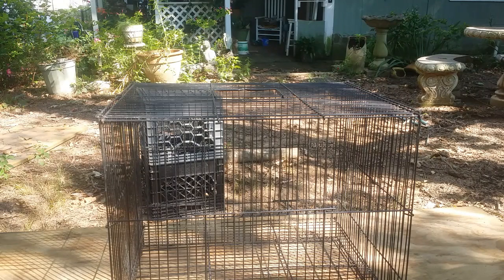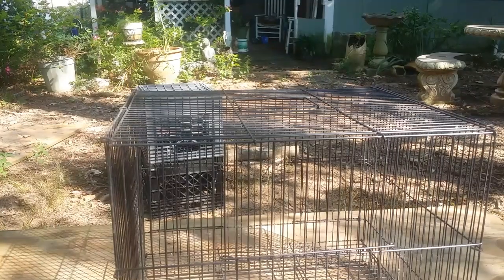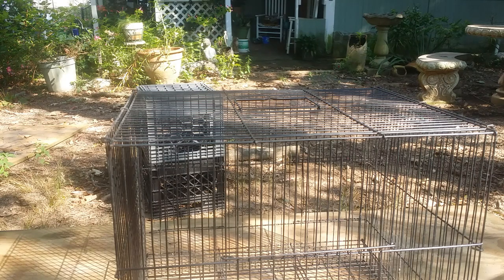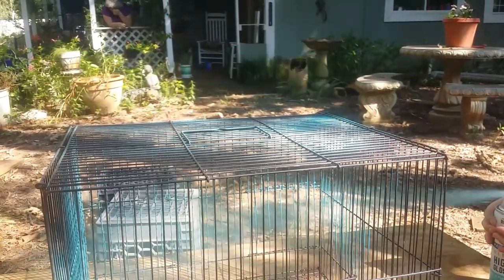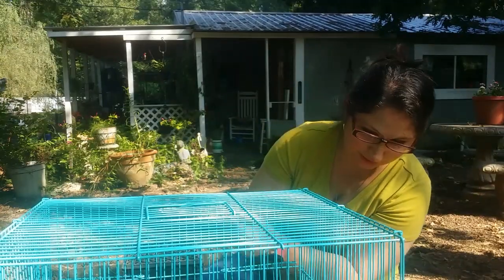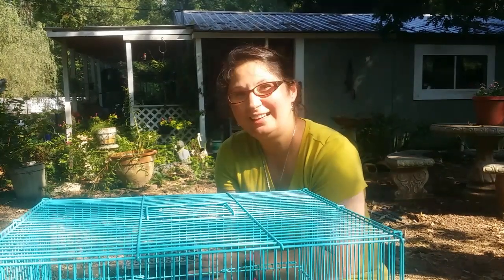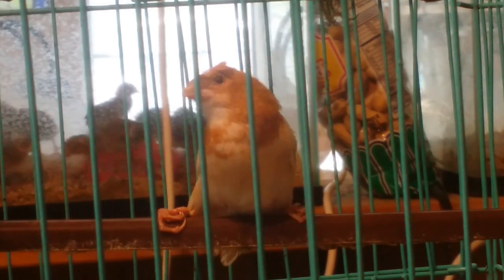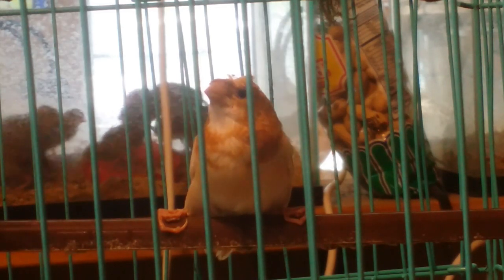HOW TO PAINT A BIRD CAGE - for a little girl's crippled society finch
HOW TO PAINT A BIRD CAGE - for a little girl's crippled society finch.  Here's the brand of paint that is generally regarded to be safe for painting bird cages.

You can send snail mail to:
Daybird Aviaries

10cc Slip Tip ORing Syringe
20cc Slip Tip ORing Syringe
3cc Plastic Pipettes